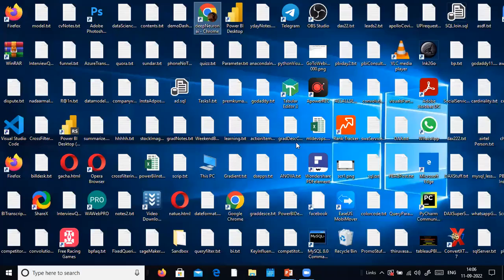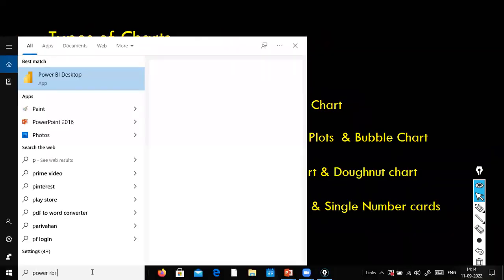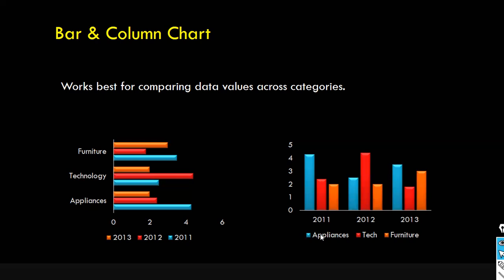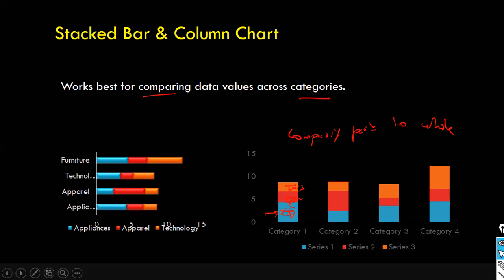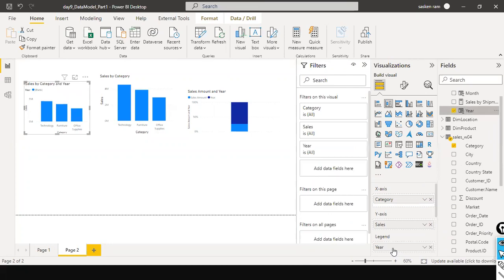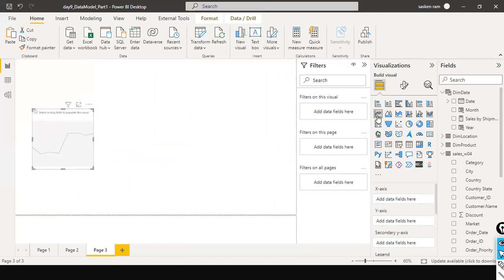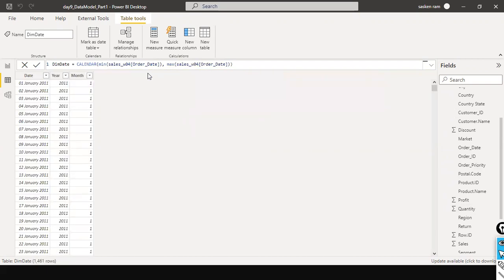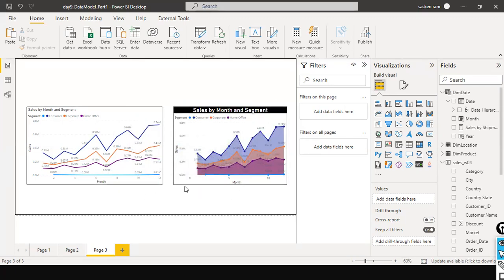Data Visualization in Power BI